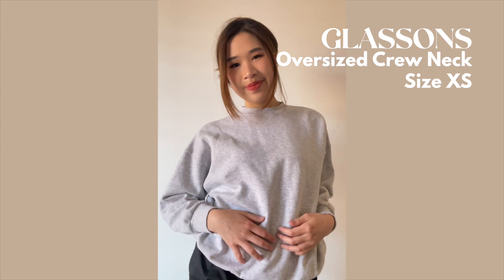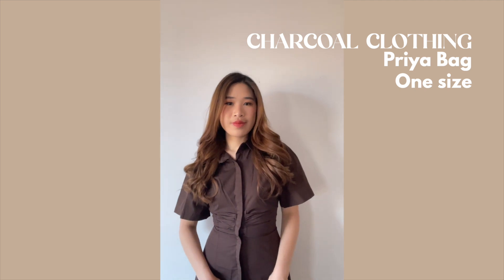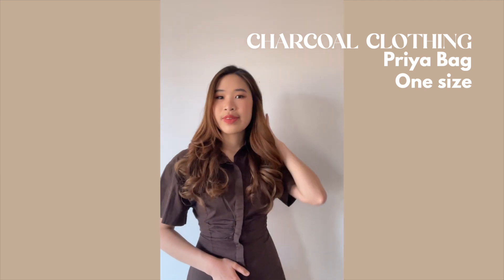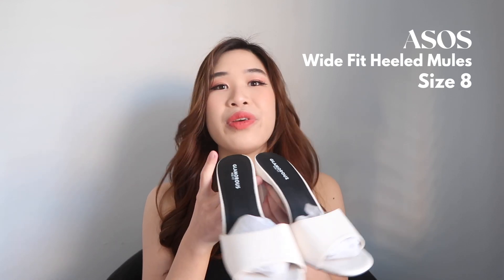SPRING/FALL Collective Haul | Princess Polly, Glassons, ASOS & more 🤍🛒 여고생 패션 하울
﹂🤍 Open me! 🤍

ITEM LIST 🛒

GLASSONS 🤍

Ruched Front Puff Top
Black / Size 8

Twist Knit Halter Top
White / Size S

Textured Tie Cardigan
Brownie Points / Size S

Oversized Crew Neck Jumper
Pale Grey Marle / Size XS

Oversized Cuff Sweat Pant
Tippy Toes / Size S

PRINCESS POLLY 🤍
The Lola Mini Skirt
Black / Size 8

CHARCOAL CLOTHING 🤍
Nostalgia Mini Dress
Brown / Size S

Priya Bag
Brown / One Size

ASOS 🤍
Dickies Victoria Shorts
Black / Size S

Wide Fit Heeled Mules
White / Size 8

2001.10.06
170cm
Sydney